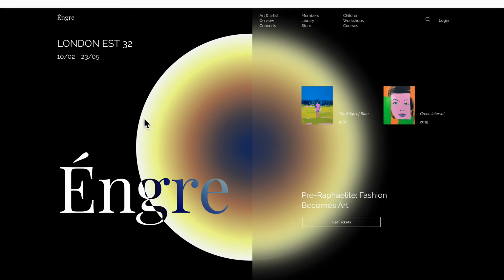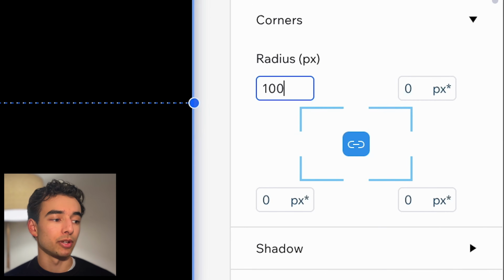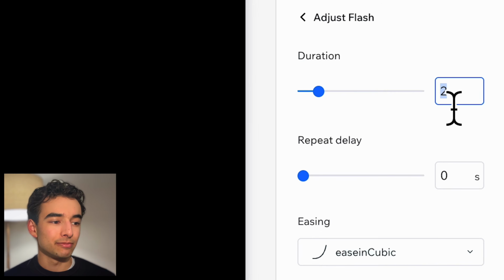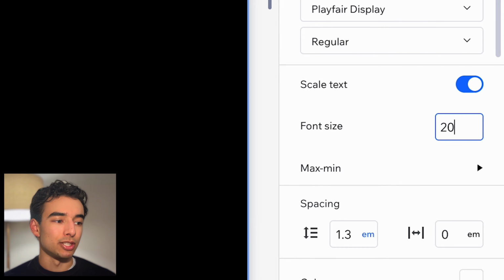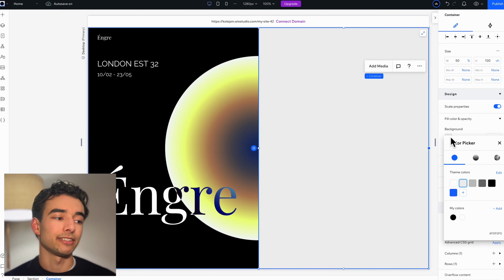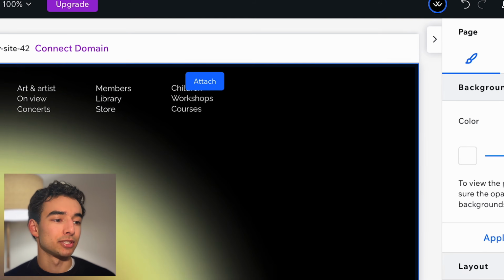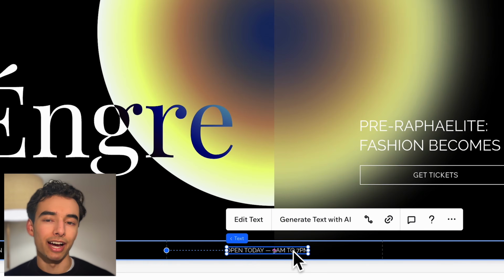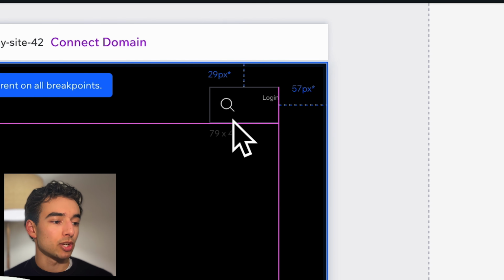Turn 2025’s top trends into a 2026-ready hero section | Wix Studio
2025 pushed web design forward with louder type, richer layering and more interactive surfaces. In this tutorial, we package those wins into a single hero section built for what's coming next. Learn how to design a bold, future-ready hero that mixes edgy details with a minimal aesthetic. By the end, you'll have a hero pattern that captures the best of 2025 and has you feeling ready for 2026.